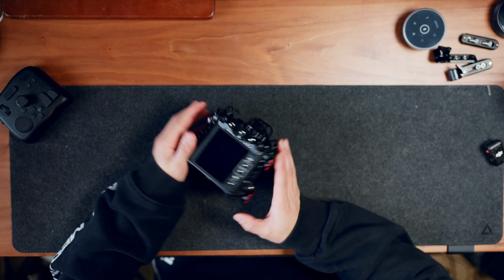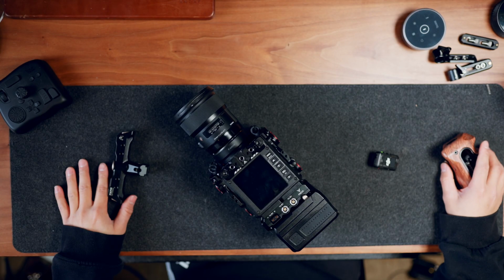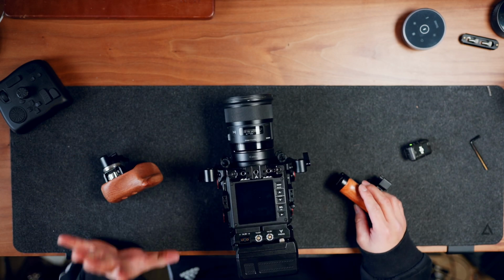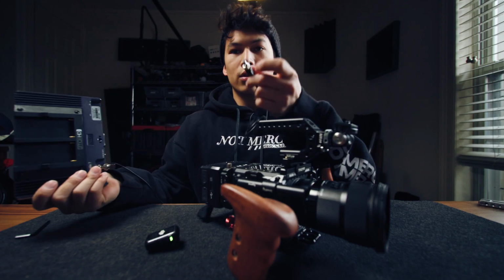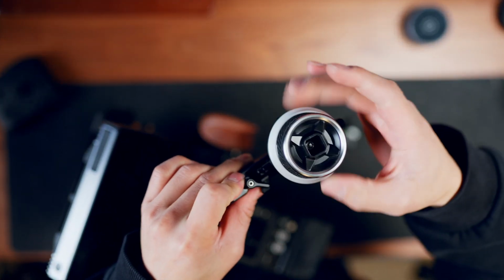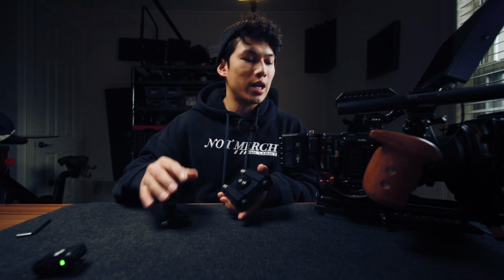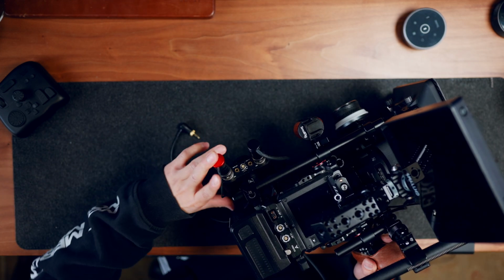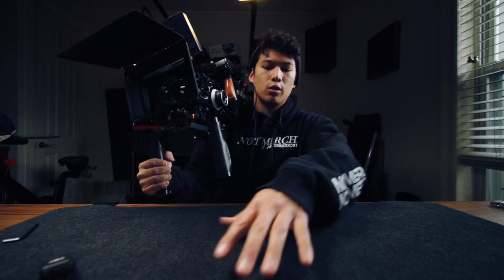Red Komodo 6K OG Camera Rig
This is my camera rig for the majority of the work I do. Here's the equipment mentioned in the video:

Body:
Tilta Cage
Small Rig 15mm Rod to Nato Rail Adapter

Handles:
Right Hand CAMVATE Wooden Handle Grip
Rosette to Nato Rail Adapter
Left Hand Small Rig Nato Rail Wooden Side Handle

Nitze Nato Rail Mini Top Handle

Monitor (Small HD Indie 7)
Monitor Power Cable to D Tap
Top Handle Nato Rail

Audio Preamp:
DXA-Red Audio Pre-amp
15mm Rod to small Cheese Plate (for Beachtek Audio Preamps)

Cables:
Low Profile XLR Cable
Low Profile XLR to 3.5mm TRS Cable
3.5mm Trs to Right Angle Trs Cable

Audio:
Sennheiser Shotgun Mic
15mm Rail to Hotshoe Adapter
Smallrig Hotshoe to Shotgun Mic Mount
Sennheiser Lavalier Pack

Follow Focus
Tilta Dove Tail
Kondor Blur Dual 15mm to Rosette Adapter
Camvate Dual Handles (for shoulder rig)

15mm Rods 12"
15mm Rod 4"

Chapters:
00:00 Introduction
02:15 Tilta Cage and Initial Setup
05:30 Handles and Mounting System
08:50 Audio Setup
10:45 Cable Management and Final Thoughts